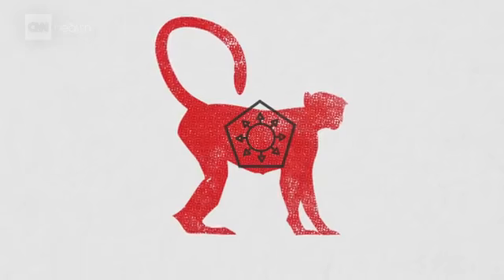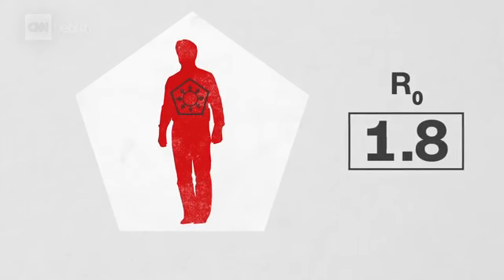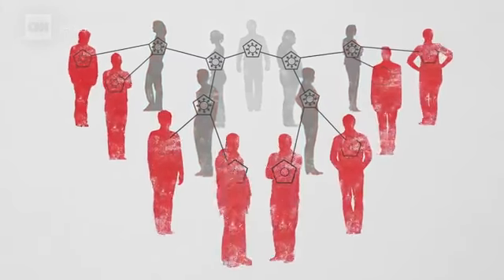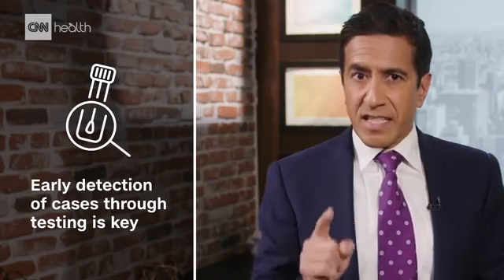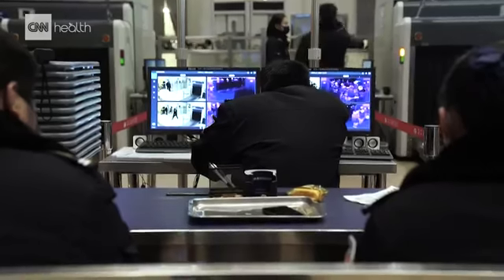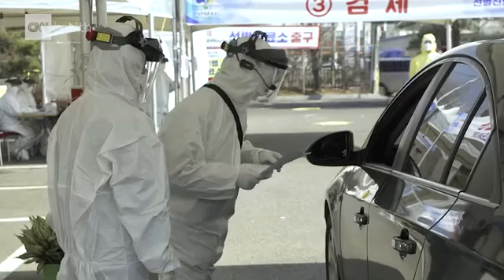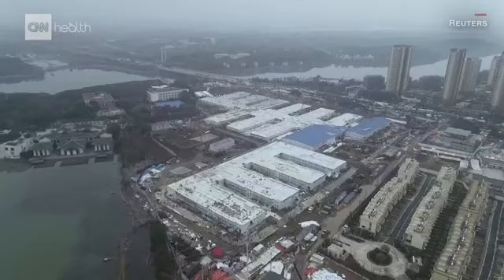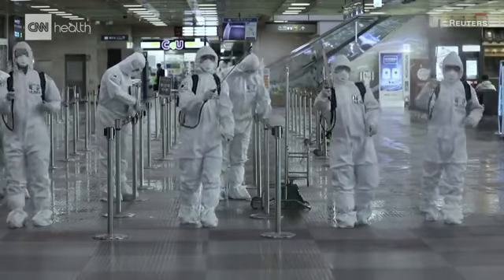Coronavirus explained: How it spreads and how to protect yourself